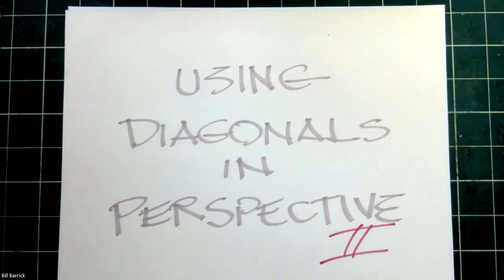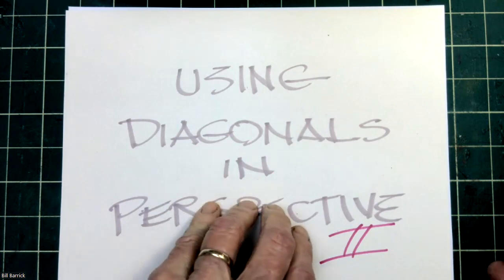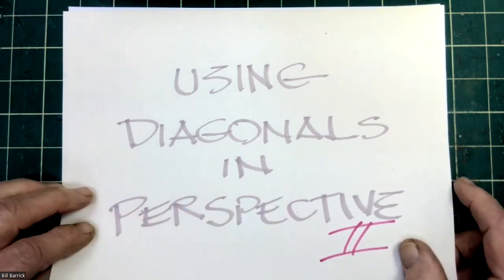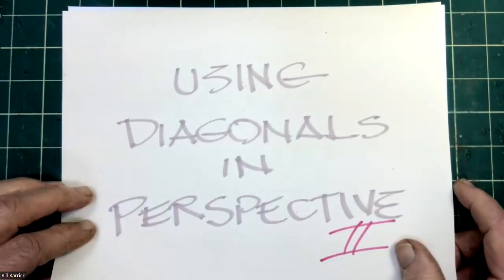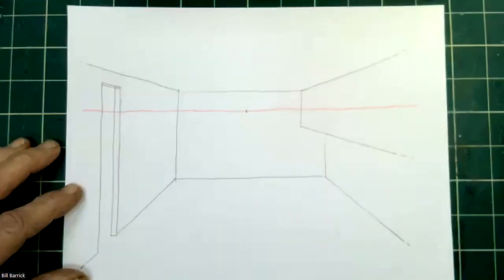Diagonals in Perspective 2